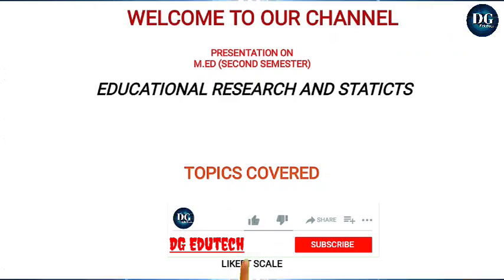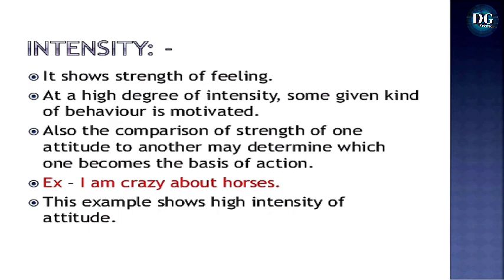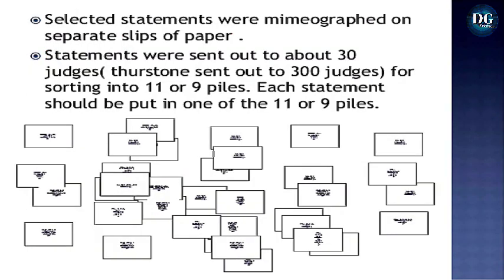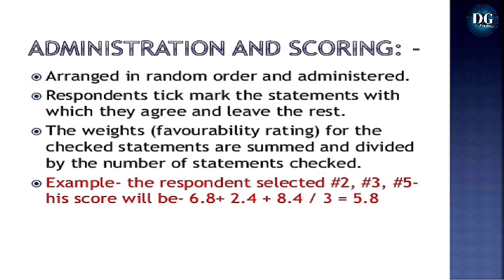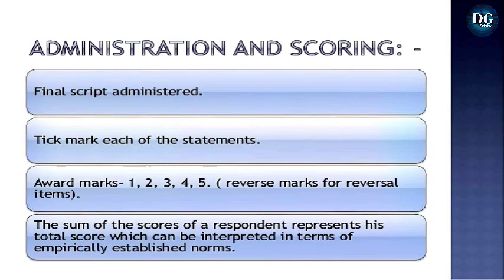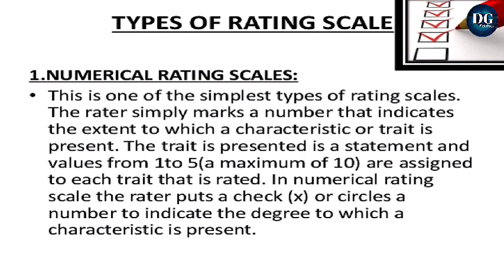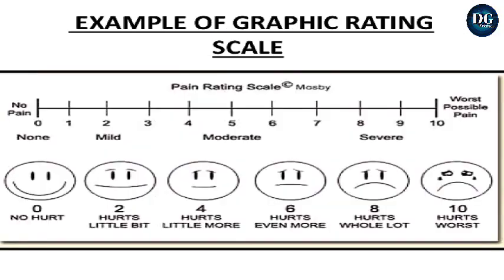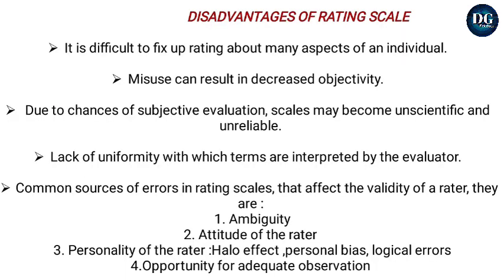Attitude Scale | Rating Scale | Educational Research and Statics | M.Ed. Second Semester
Attitude Scale and Rating  Scale (Meaning  and types)This video is according  to syllabus of Educational  research  and Statics semester  second of M.Ed..
LEARN ABOUT ATTITUDE SCALE and RATING SCALE BY SIMPLE LANGUAGE
All must watch this video...

Channel Made By: Ms. Navkiran Kaur & Mr. Dheeraj Garg

Background Voice: Ms. Navkiran Kaur

Video Editor: Mr. Dheeraj Garg.